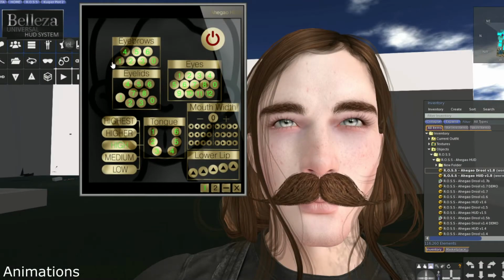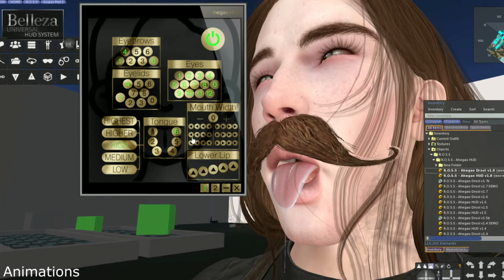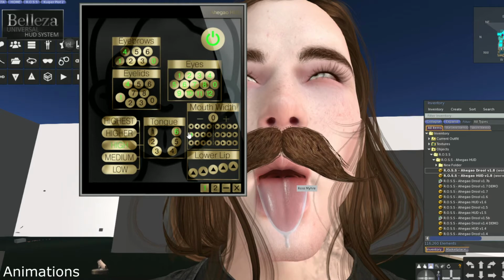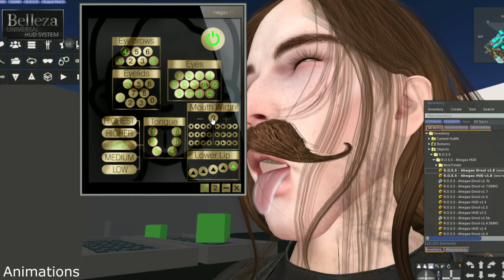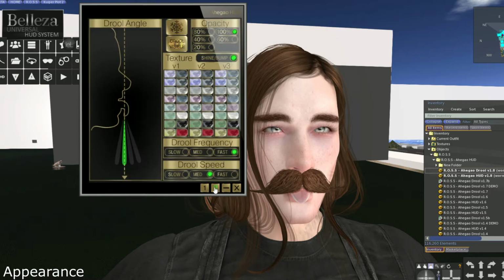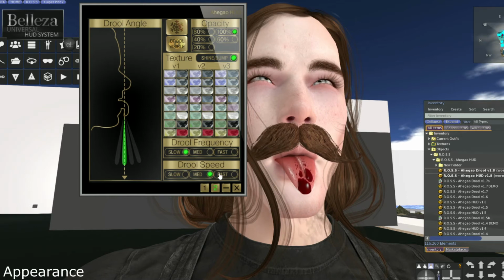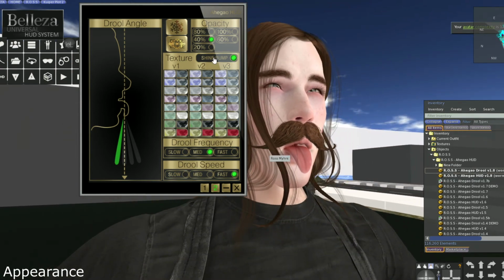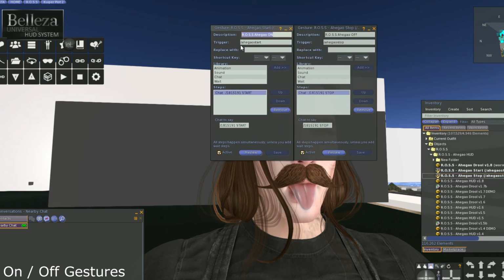How to use: R.O.S.S Ahegao HUD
A brief instruction video demonstrating the functions of the R.O.S.S Ahegao HUD.

For support questions message me in-world, not in the comments section of this video.

secondlife:///app/agent/c78a9846-1fd5-4bd6-b589-29dbbb5c3eaa/about